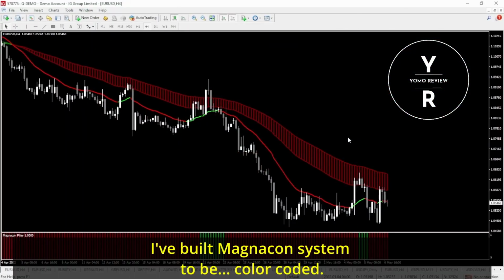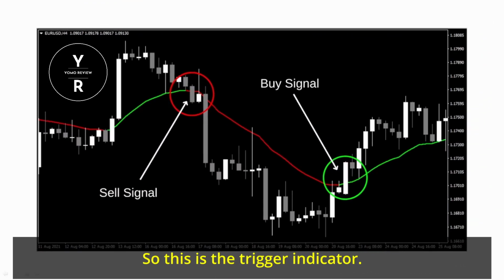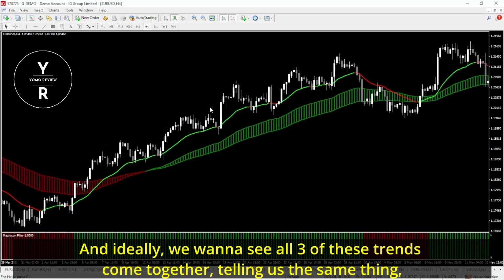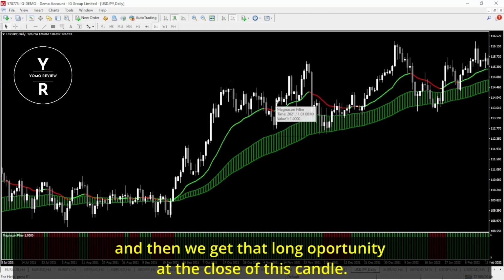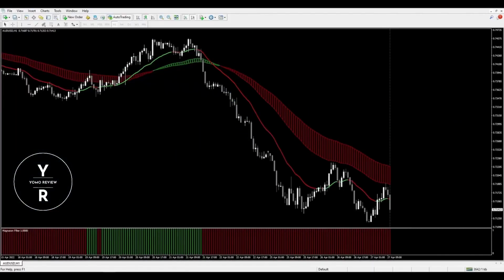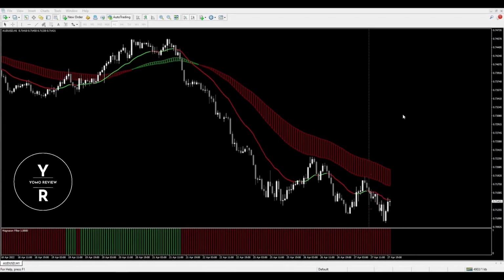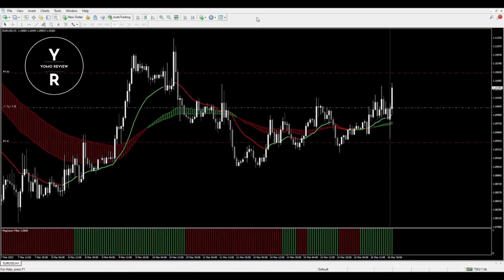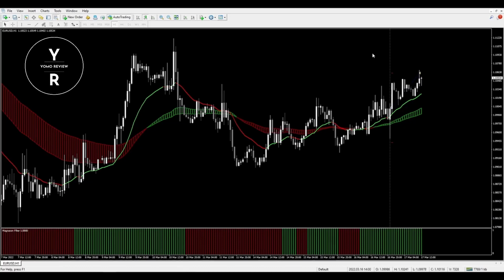[COMPLETE] Forex Magnacon System Review Live Trade Real by Russ Horn Tradeology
[COMPLETE] Forex Magnacon System Review Live Trade Real by Russ Horn Tradeology Forex Indicator

Forex Magnacon System Review

Product: Forex Magnacon System
Main Trader: Russ Horn
Company: Tradeology, Adrian Jones et al
Product Type: Trade Alert Software
Price: $99 one off.
(opens in new tab)

Forex Magnacon Review Forex Magnacon Overview System Rules And Forex Magnacon Live Trade Result
Forex Magnacon system will make it easy to know which trades to take and which trades to not to take. If you follow the simple 3 steps and allow the system to do it’s job you could easily put losing behind you once and for all. And finally start making consistent money and see your account grow every time you trade

What is Forex Magnacon?
Forex Magnacon is a trading signals generating system that has a combination of three Metatrader Indicators. The three custom indicators are used as filters, to identify trends, filter market noise and identify the most potent entry and exit points. This method combined with a conservative risk/money management has seen trading accounts grow rapidly with an above 80% win rate.

When you use Magnacon Forex system to trade in the direction of the trend, it puts the highest probabilities of making money on your side. The system has been designed to help you trade smart and responsibly. To keep your losses to an absolute minimum. That’s how you become a wealthy trader. By not losing.

The winning trades will come and when they do, they will make you money. Trades like this could become a daily occurrence once you start using Magnacon Forex system.

It has a win-rate of 81.66% and has made a 104.79% profit in 57 days.